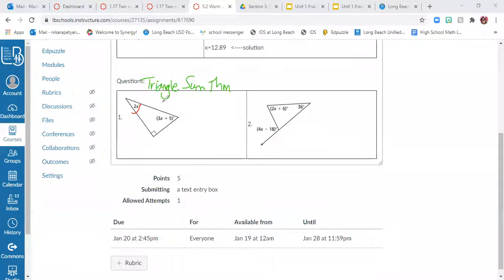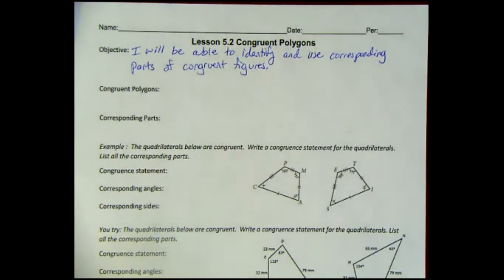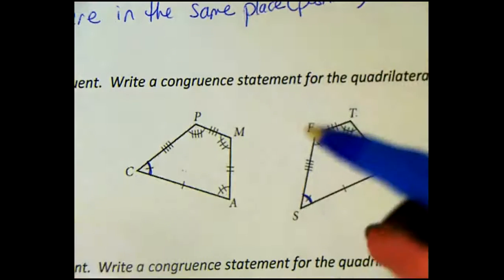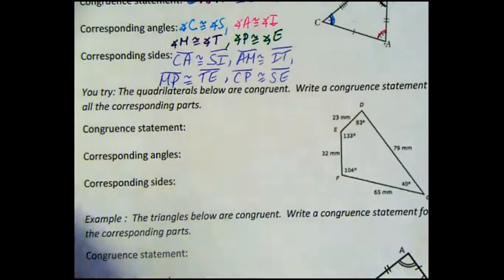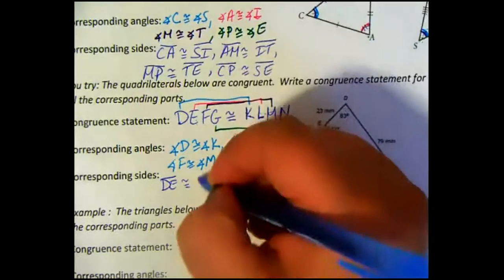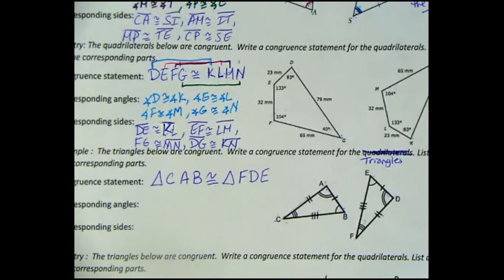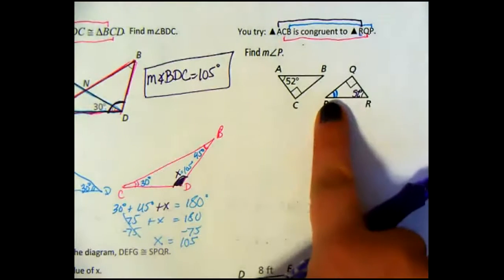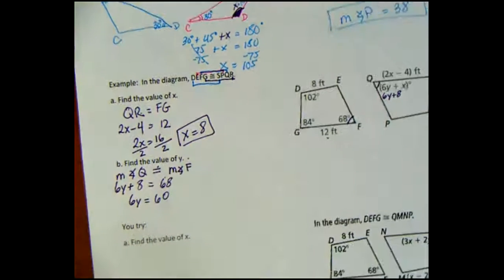Geo Lesson 5.2 Congruent Polygons